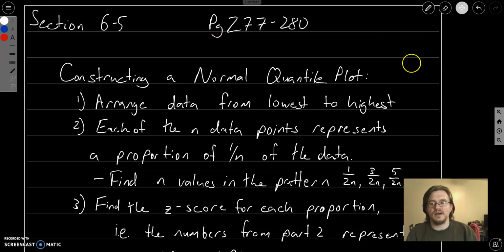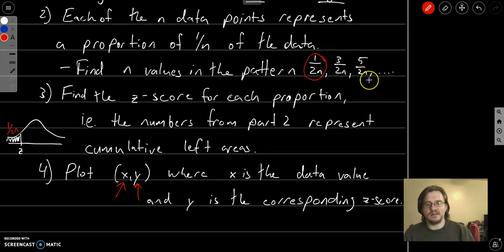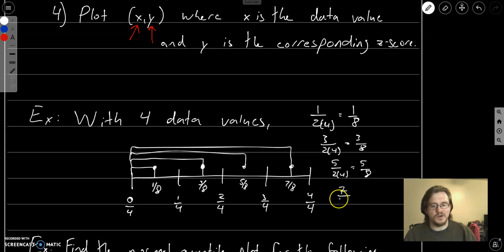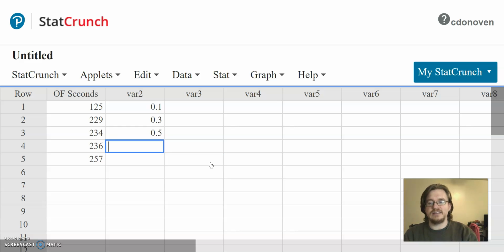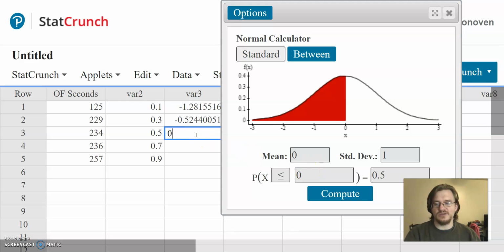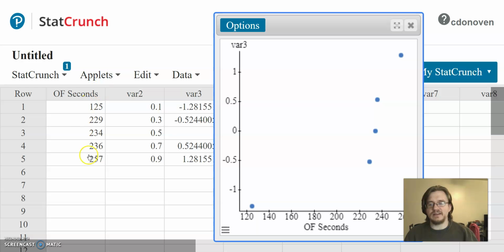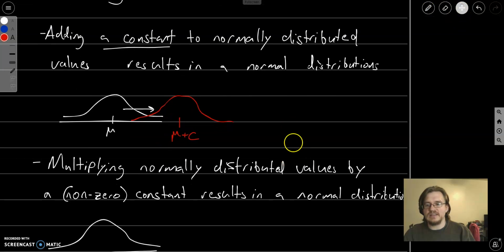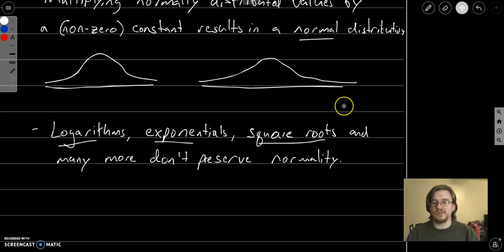STAT216 Section 6-5 Part II (Constructing Normal Quantile Plots)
This video covers Section 6-5 pages 277-280.  Specific topics include: steps to construct a Normal Quantile Plot with an example and transformations that preserve normality.